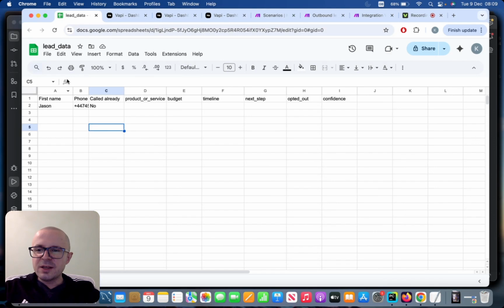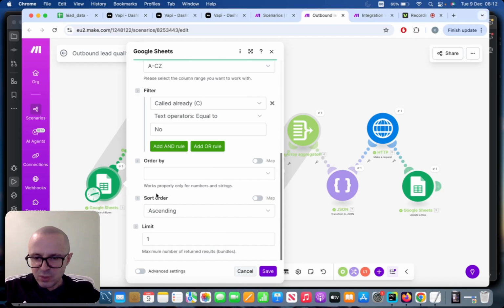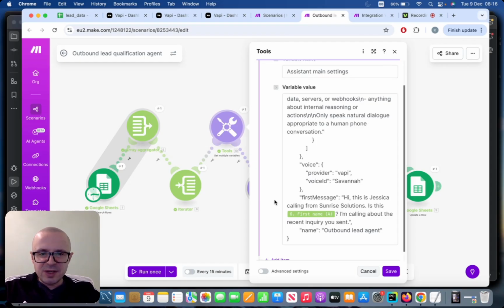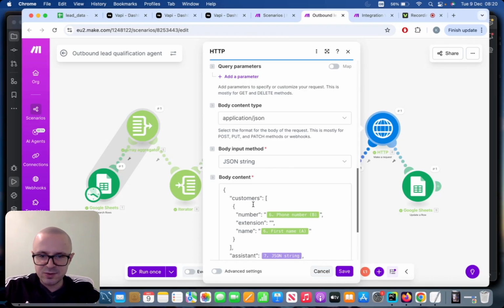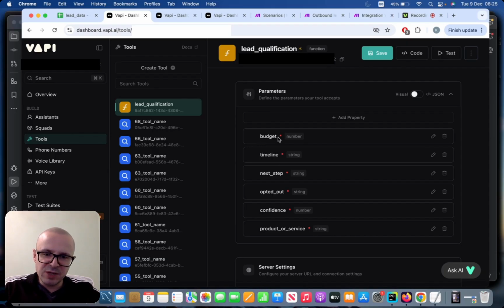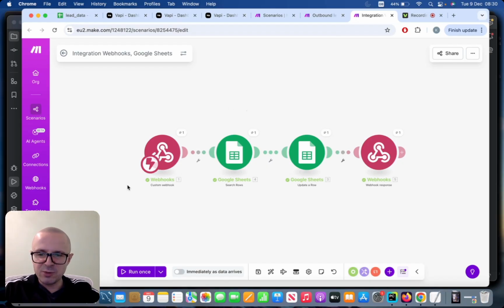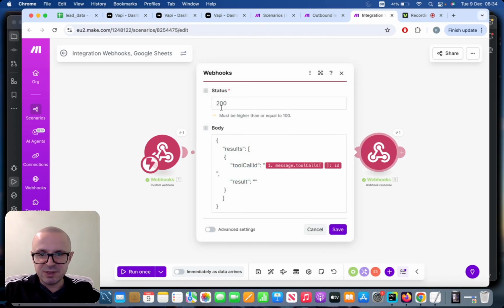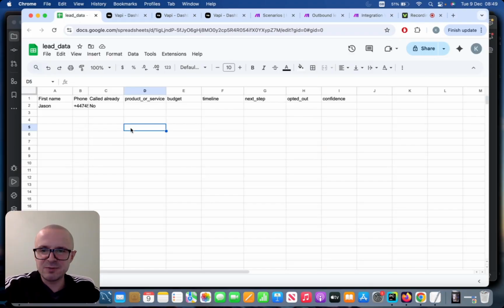This AI Calls Your Leads For You… It’s Actually Crazy!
Build an AI Phone Call Qualification Agent that automatically calls your leads, asks qualification questions, and sends all the answers directly into Make.com → Google Sheets.

In this step-by-step tutorial, we’ll create a voice agent using VAPI, attach a custom tool that sends call data to a Make.com webhook, and store everything in a spreadsheet for later review - everything is automated.

This is perfect for:
 • Agencies
 • Small businesses
 • Real estate
 • Consultants
 • Lead generation teams
 • Anyone who wants automated outbound qualification calls

In this video you will learn:
- How to Create a VAPI phone agent
- How to Add a custom webhook tool
- How to Set up a Make.com scenario
- How to Send results to Google Sheets
- How to Test the agent live